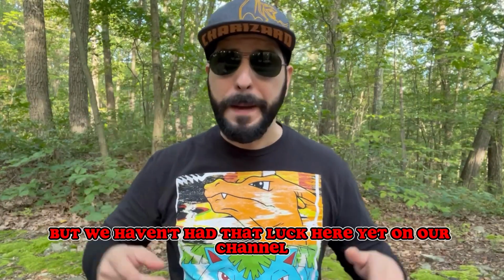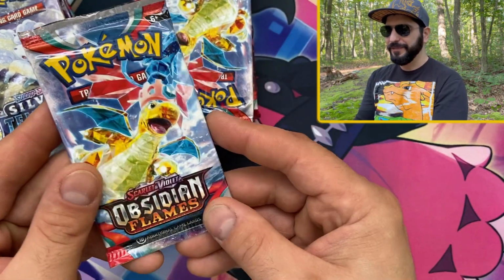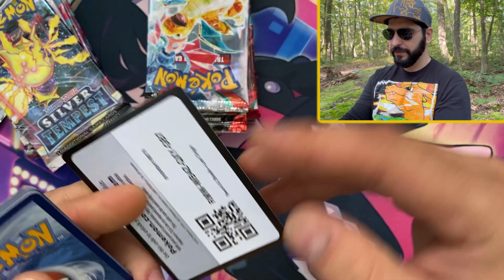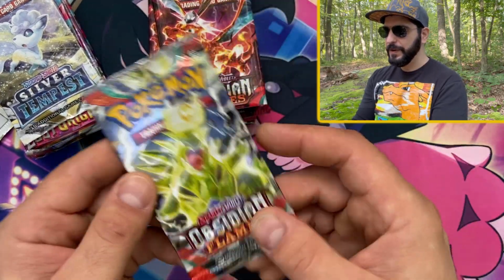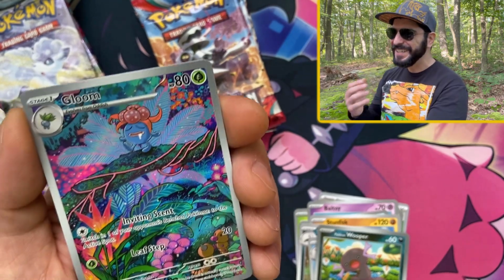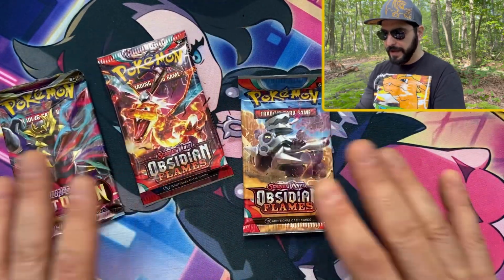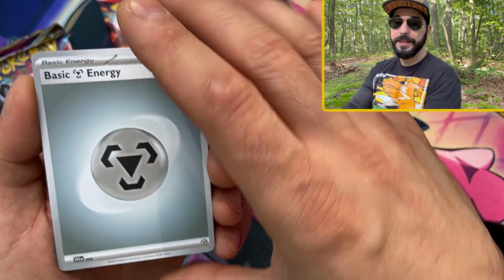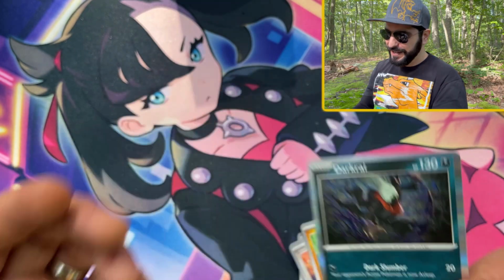Did Someone Come To See Me While I Was Opening My Obsidian Flames Today?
Welcome Back Legend's family to the Legend's Lounge! Today We are on the Hunt for Many Cards from Obsidian Flames , Lost Origin and Silver Tempest... Lets see if Today we can add any of our chase cards and  and much more to our Collections.  And what can we add to our Legends Collection! Did We really pull any of our Chase Cards?

It is For A Pikachu V Box...
✔ Shipped Worldwide

👶 Here is a link of our story. Here you Can decide to help in anyway. Thank you in Advance !

🤗Hugs🤗❤Love ❤ and✌🏼Good Vibes!✌🏼

00:00 Intro
01:58 Opening
11:49 Visitor
13:21 Camera Messed up
18:05 Closing